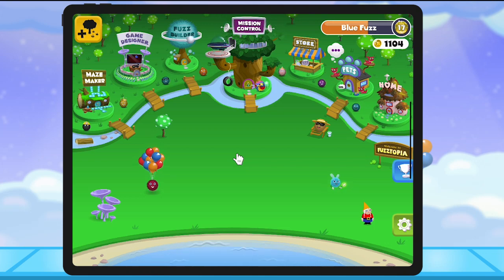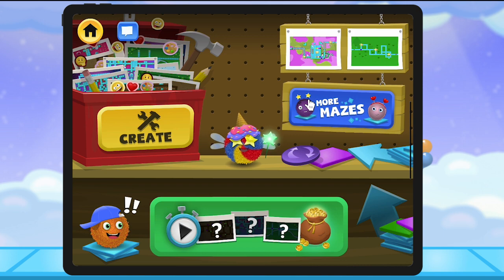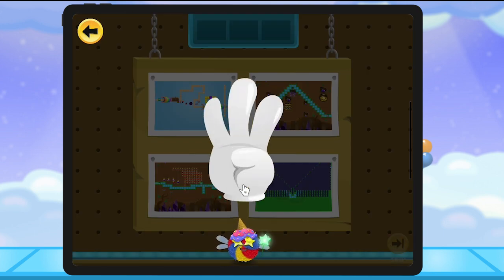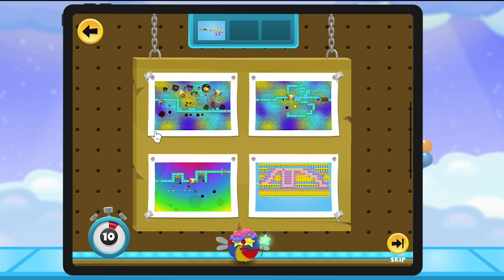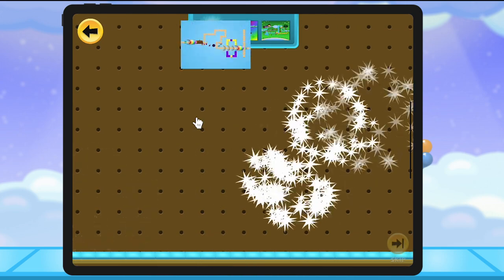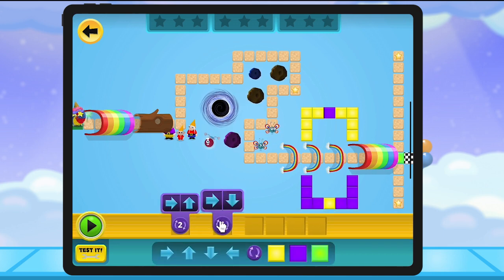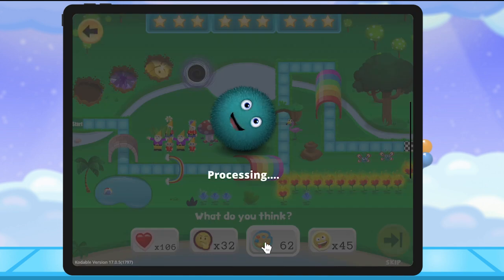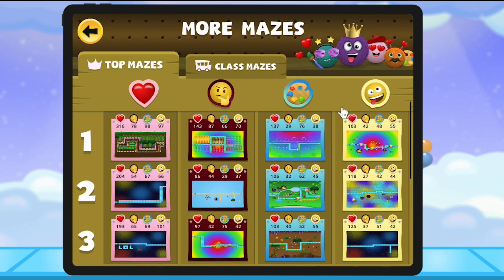How to play more mazes in Maze Maker | Coding for Kids | Kodable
Follow along to see how you can use Maze Maker to play the top student coded mazes of the week and how to pick, play, and react to three different mazes in a game we call Rapid Sort!